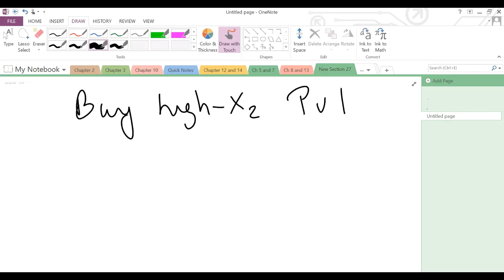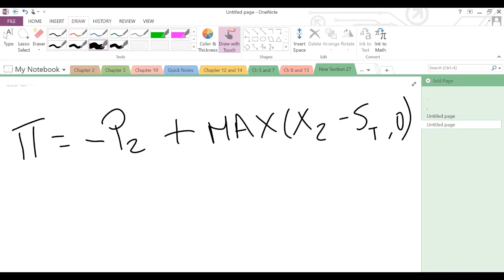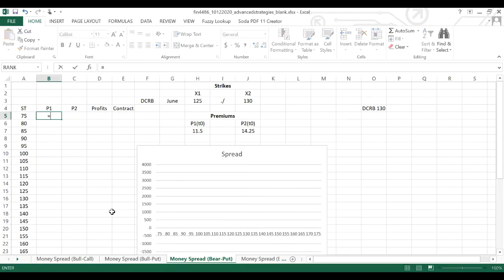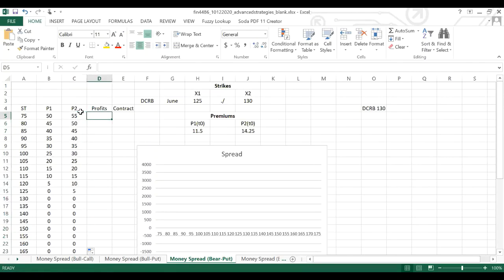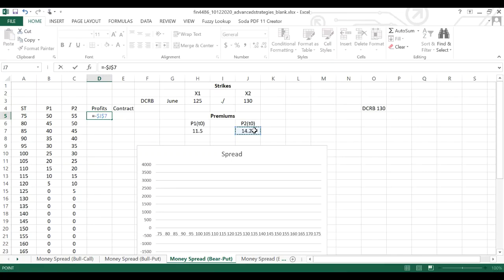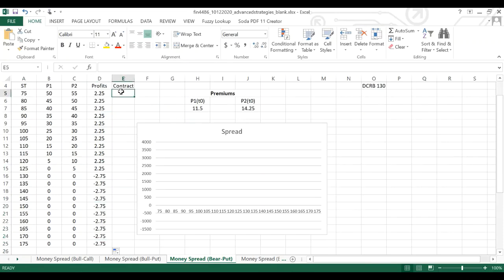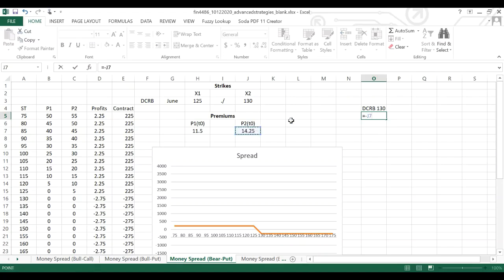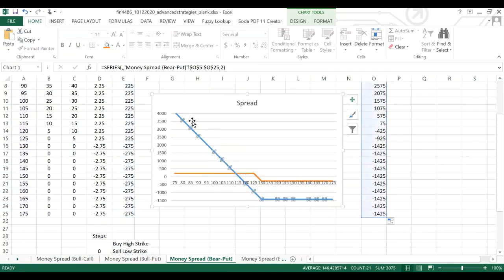Bear Spread with Put Options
Basic steps to design the payoff and profit diagram of a bear spread (options) strategy using put options.